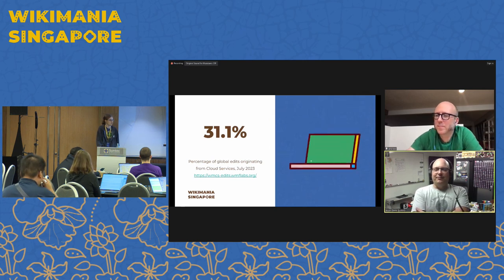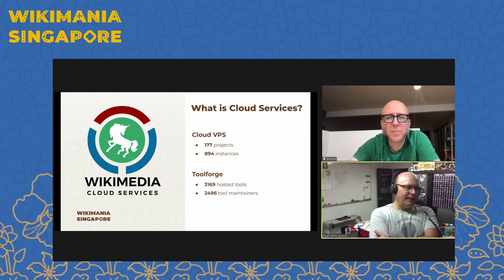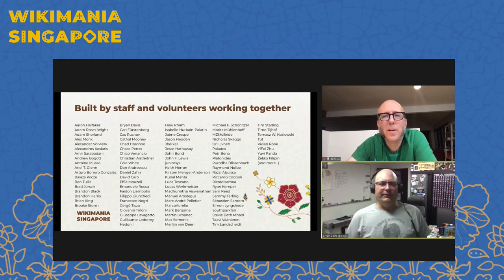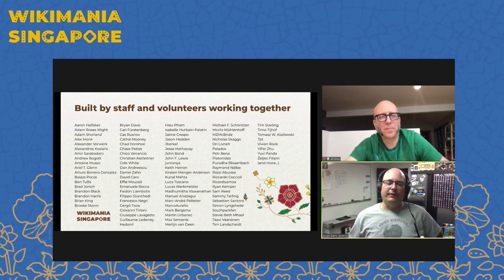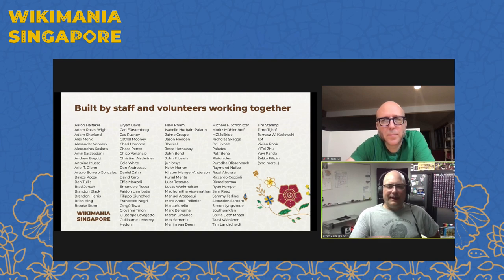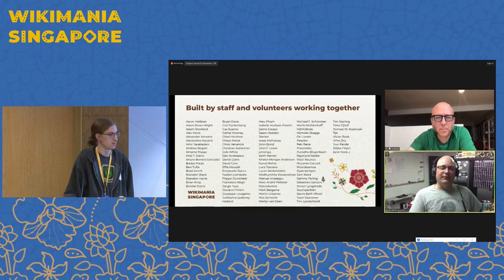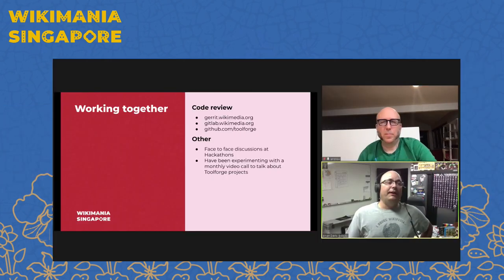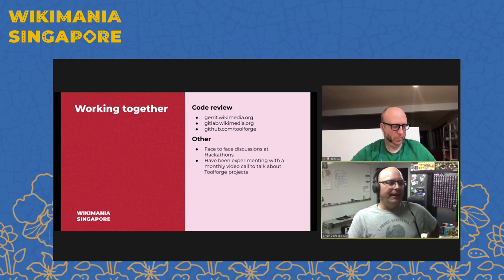Wikimedia Cloud Services team works with the larger Wikimedia technical community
Full title:  Co-creating platforms and products: how the Wikimedia Cloud Services team works with the larger Wikimedia technical community to build and maintain Cloud VPS, Toolforge, Quarry, PAWS, and more

Did you know that volunteers are involved in planning, building, and maintaining the Cloud VPS and Toolforge projects as co-equals with paid staff from the Wikimedia Foundation? Since the start of the "Labs" project in 2011, one of the guiding principles for Wikimedia Cloud Services projects has been improving collaboration between Foundation staff and technical volunteers. Learn more about some of the policies and practices that are used to make this collaboration possible.

Panel discussion among WMF staff and volunteers either currently or previously involved as administrators for the Wikimedia Cloud Services Cloud VPS and/or Toolforge projects. Audience should leave the presentation with a basic understanding of how Phabricator, mailing lists, wiki pages, IRC, and video calls are used to enable collaborative decision making by a mix of staff and volunteer participants.

Presenter: Bryan Davis / BDavis (WMF) / bd808, Taavi Väänänen, Andrew Bogot